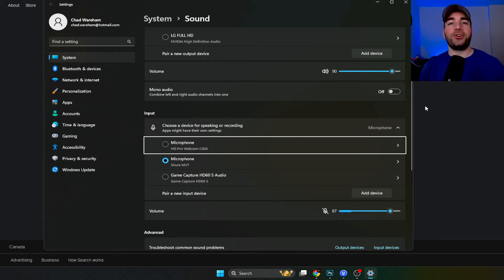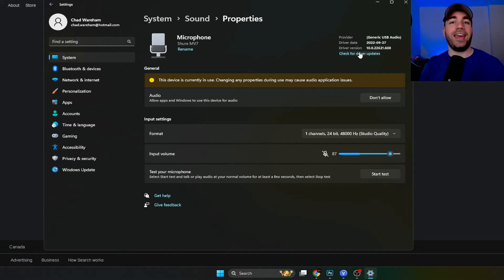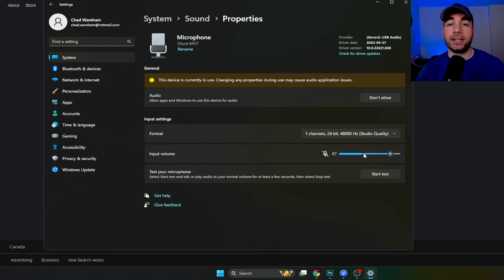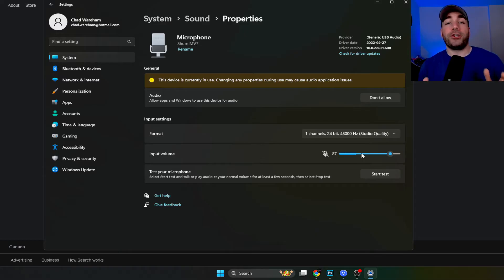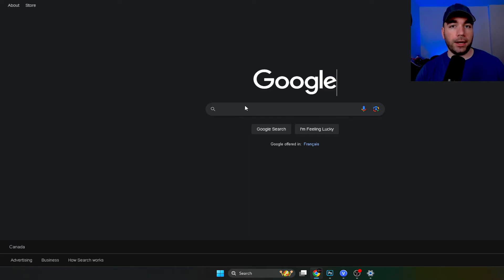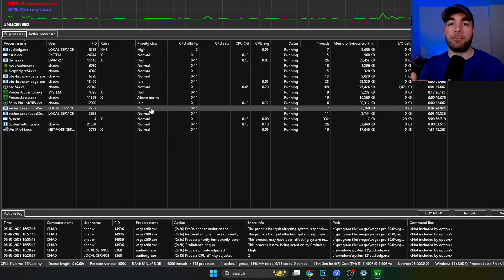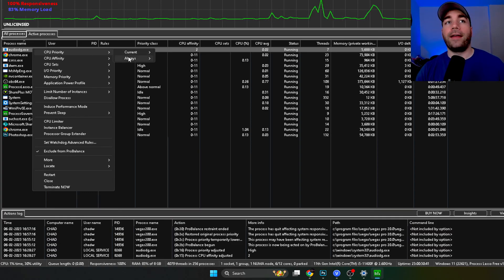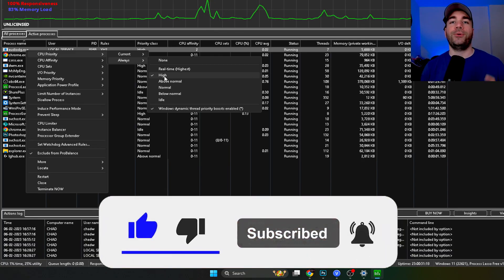How to Remove Buzzing and Static Noise From Microphone on Windows 11 (Easy Method)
Do you want to know how remove buzzing and static noise from your microphone on Windows 11? In this video, I show you how to remove buzzing, static, cracking, and echo noise coming from your mic on Windows 11. By updating the drivers, adjusting the gain, and changing the CPU priority, your microphone will sound much better!

Video Title: How to Remove Buzzing and Static Noise From Microphone on Windows 11 (Easy Method)